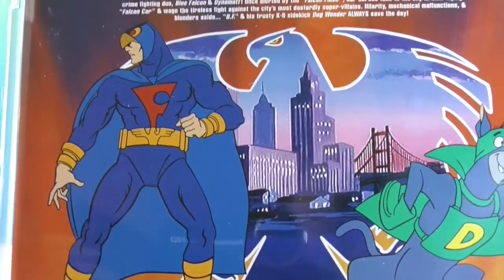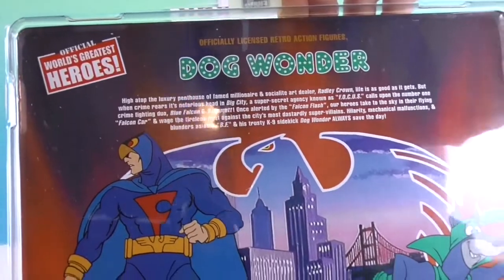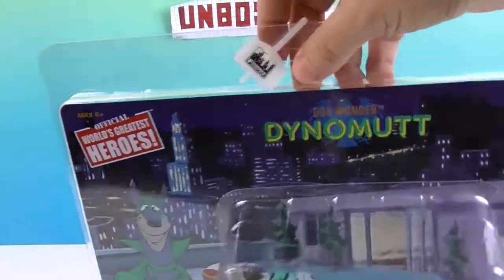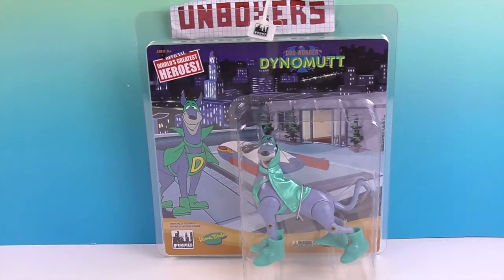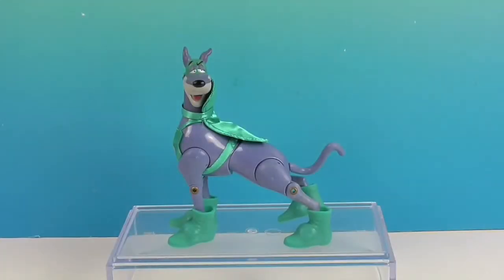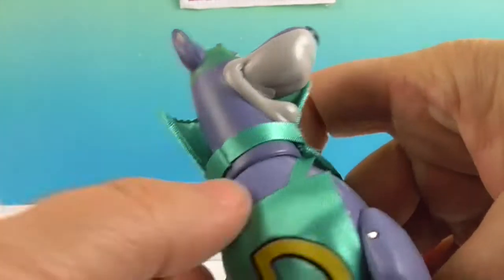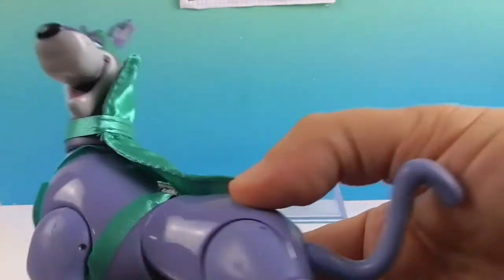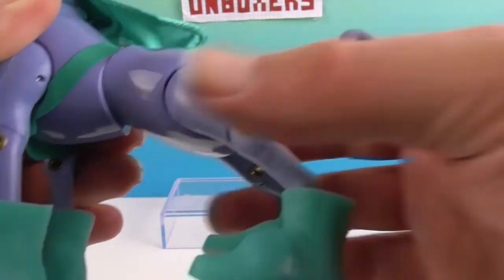Figures Toy Co. Dynomutt Retro Style Figure Unboxing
Big THANK YOU to our friends at Figures Toy Co for sending this sweet Dynomutt officially licensed retro style action figure to us to unbox and share with you.  He looks so cool.  I remember him from Saturday morning cartoon growing up fighting crime with his pal the Blue Flacon.  This figure has a real cloth uniform, has 14 points of articulation and looks great.  We hope you enjoy!  Be sure to LIKE to video so we know you enjoyed and want to see us do more from Figures Toy Co.